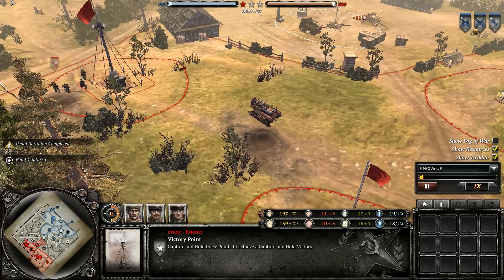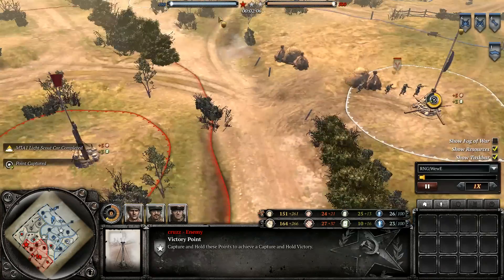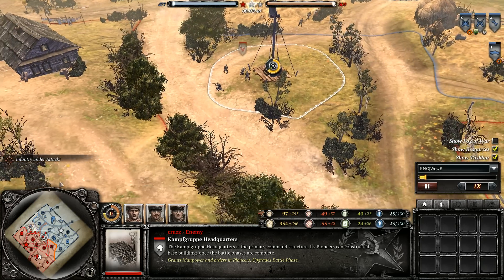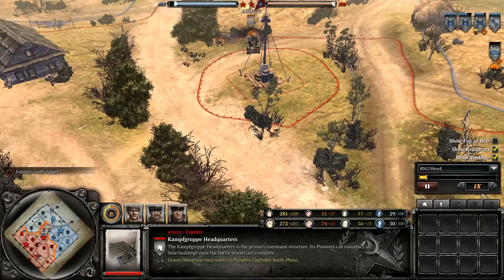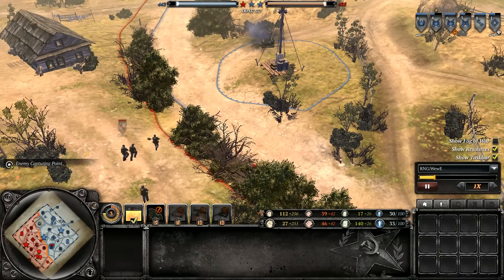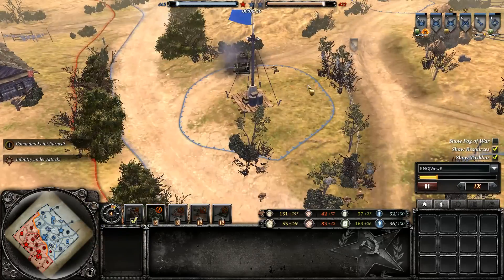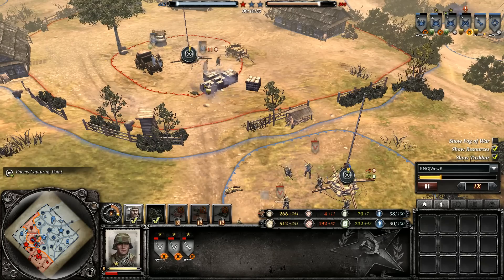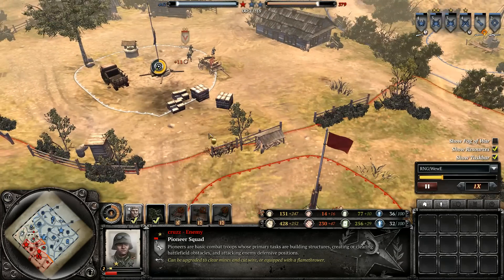Langreskaya Balance Discussion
My thoughts on the state of Langreskaya's balance